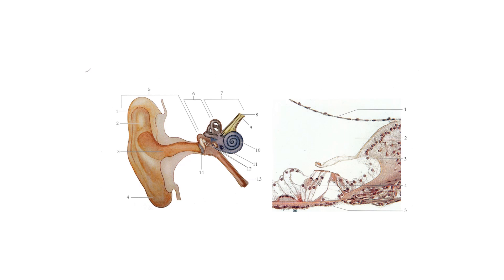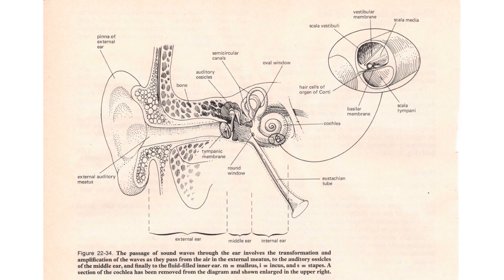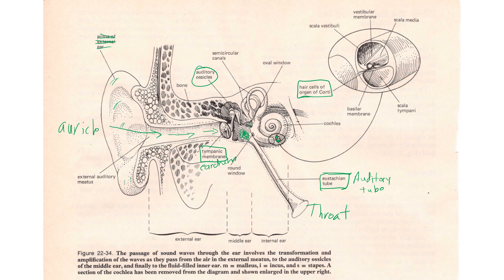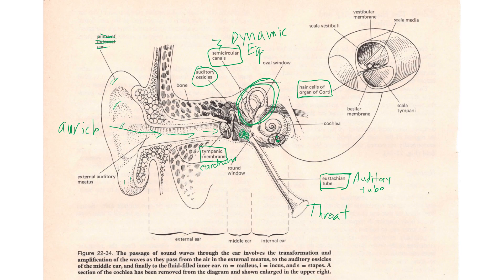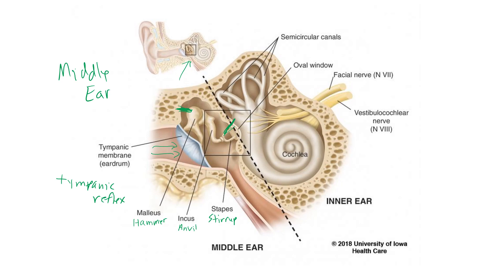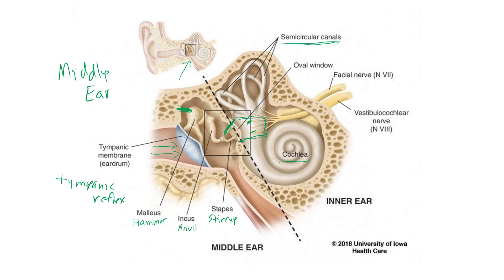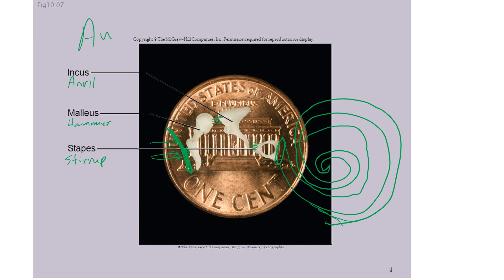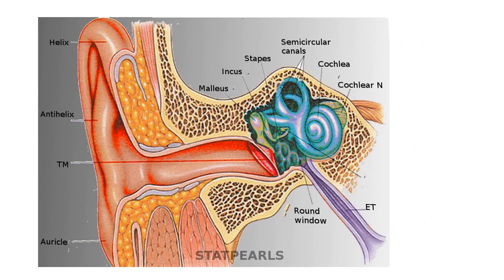Ear Intro Sound Video